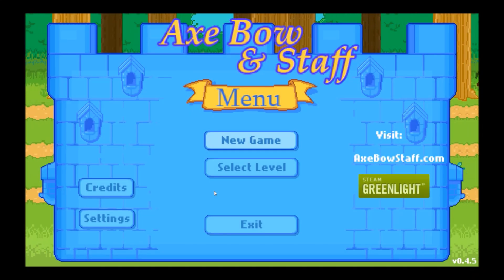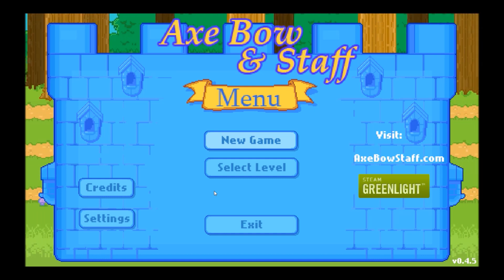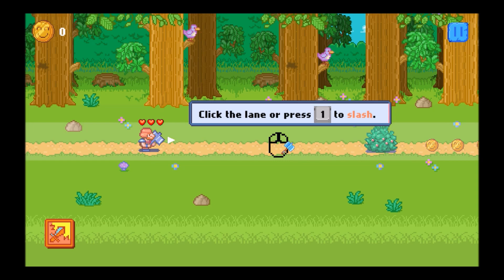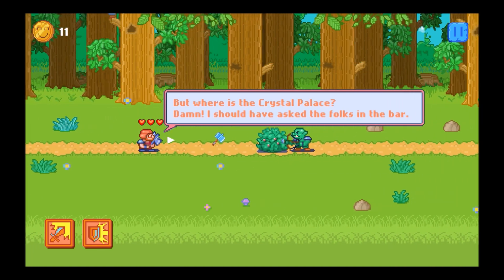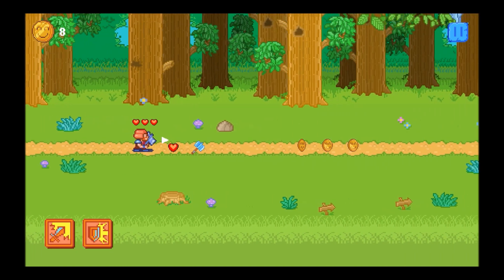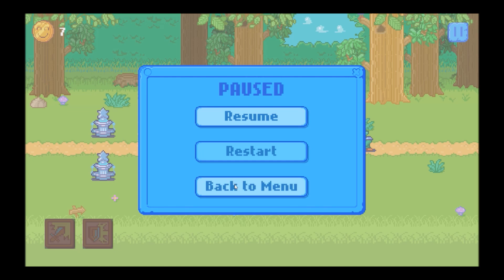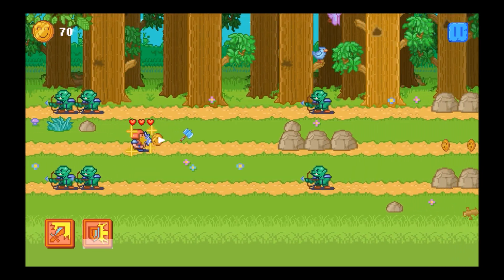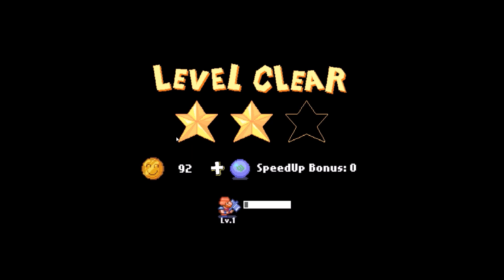Let's Play - Axe Bow & Staff! Part 1 (Multitasking is not my forte...) ARPG Gameplay, First look.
I'm here trying out the free demo of the game "Axe Bow & Staff"!  It looks like an interesting little game with various gameplay elements mixed in.

From their steam page:

Axe Bow and Staff is a fast-paced side-scroller which combines ARPG with running game.
You play up to 3 different heroes at the same time, control them to run different lanes, use different abilities, to conquer different obstacles.

Features:
Joyful pixel art and chiptunes.
Funny story and ridiculous dialogues.
Upgrade, items and other RPG systems.
Procedurally generated arena level.
Local co-op (supports up to 3 gamepads).
Online multiplayer co-op.

Download and try their free demo!